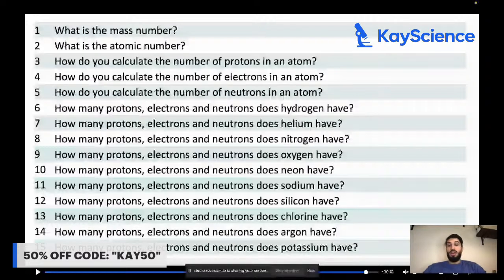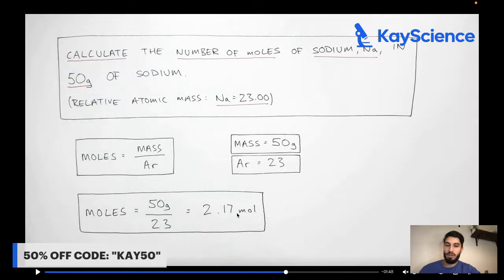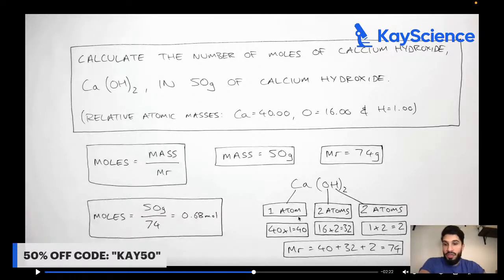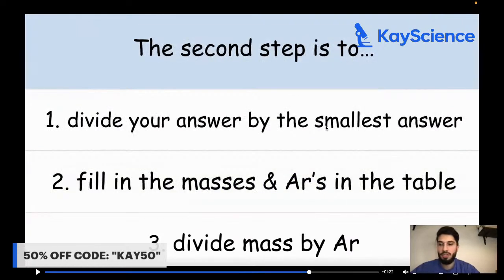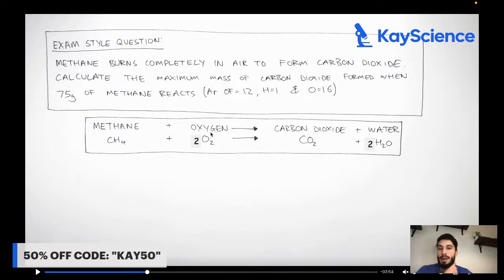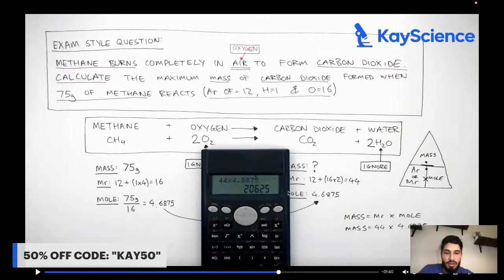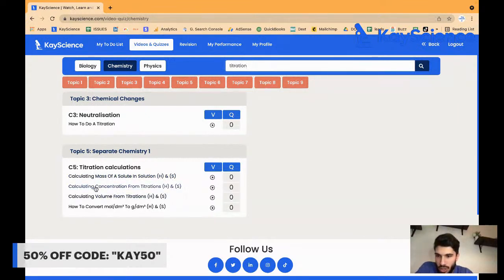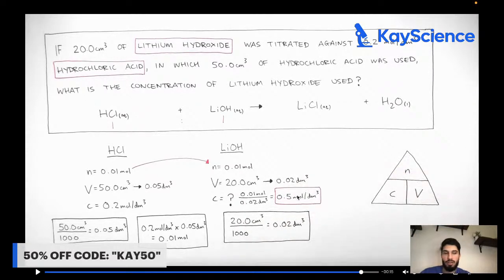GCSE Chemistry // Calculations // Empirical Formula, Calculating Masses & more! by KayScience.com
In this video you will learn all the science for this topic to get a grade 9 or A* in your science exams!

empirical formula
calculating masses
calculating concentration
titration
atomic mass
relative formula mass
ar
mr

FREE LIVE ONLINE TUITION Every Tuesday & Thursday at 6.30pm - live streamed on our channel